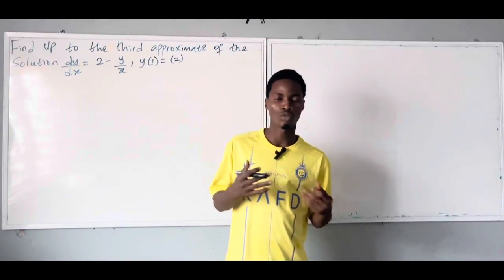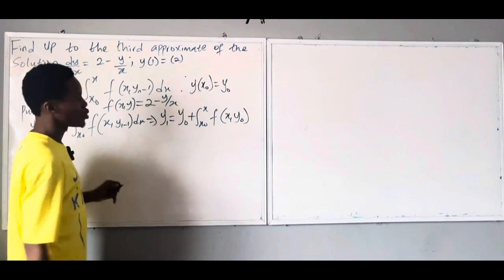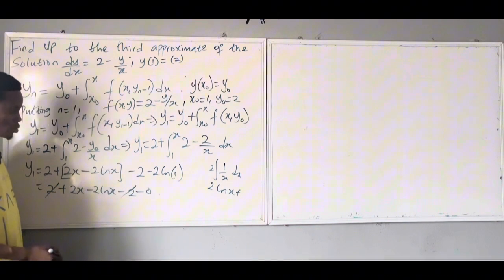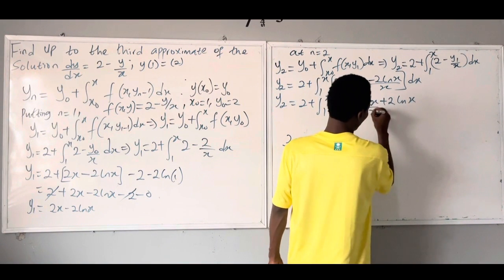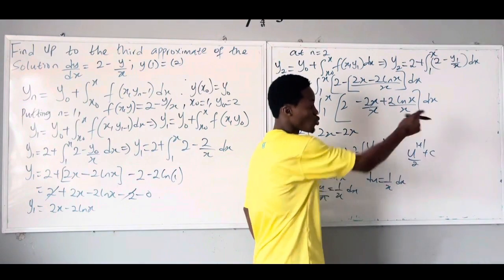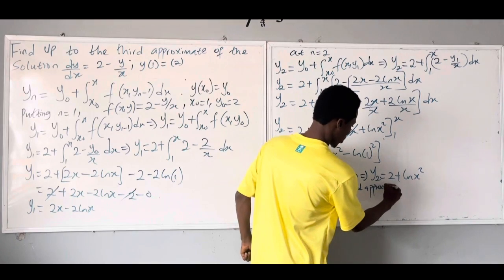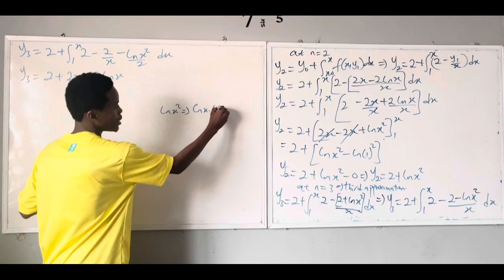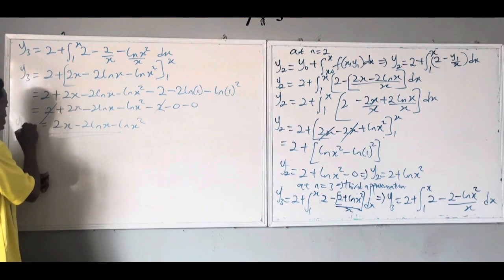Find up to the third approximate solution. dy/dx= 2 - y/x ; y(1)=2